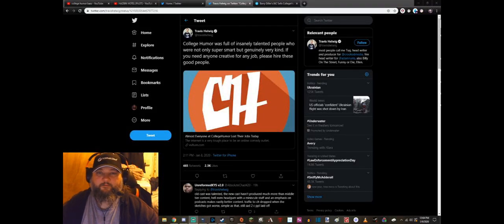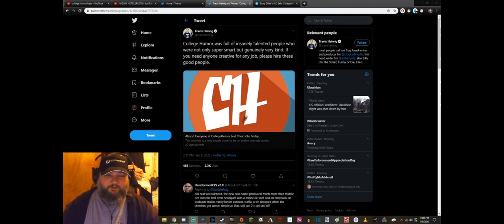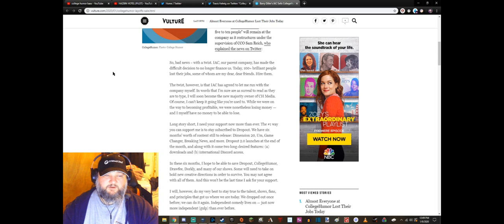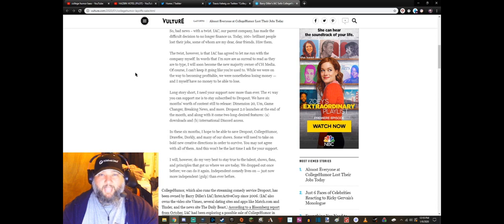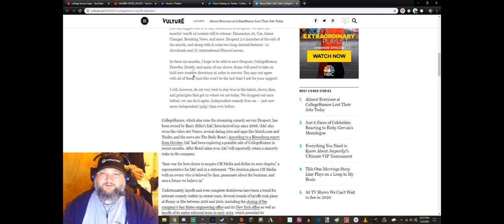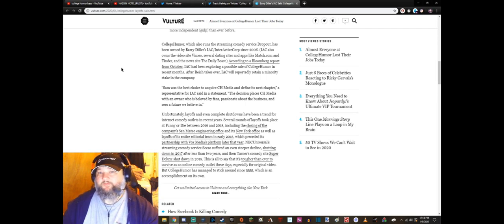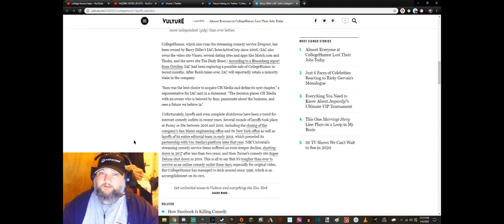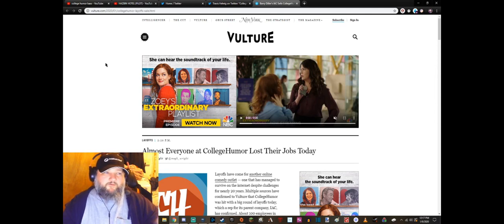The Fall Of CollegeHumor Moe-splain'in #2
Today I talk about what happened to the website collegehumor.com